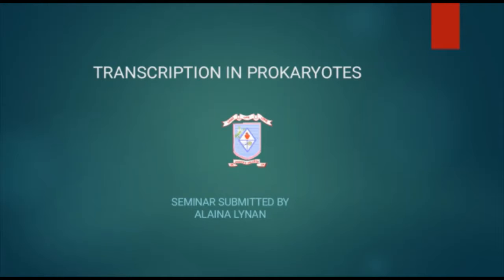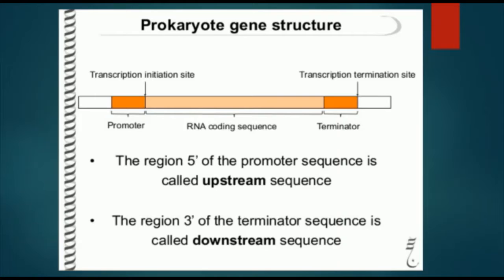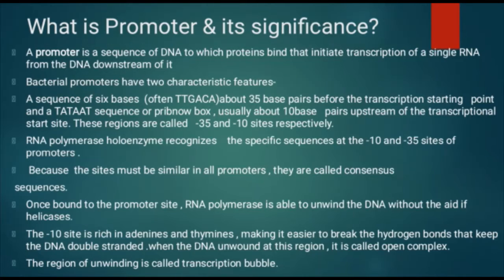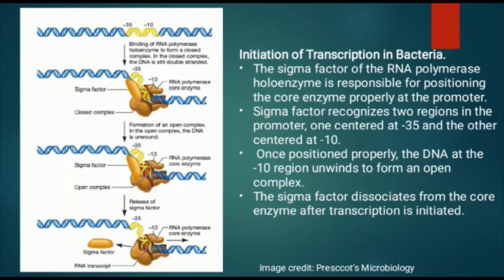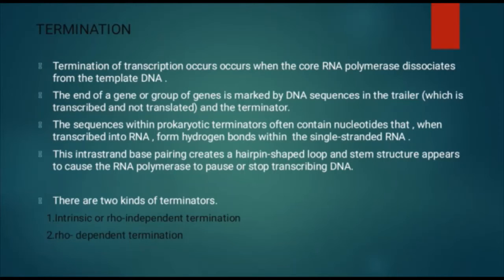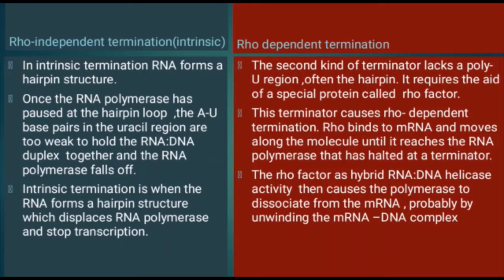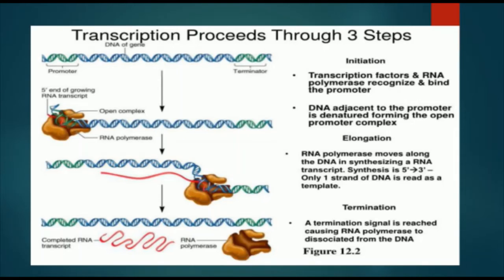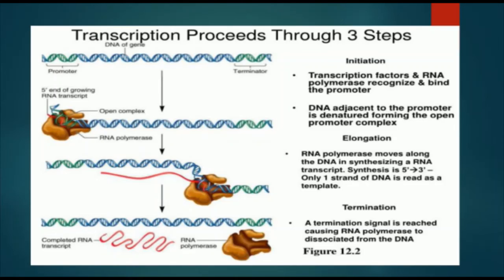transcription new in prokaryotes- Class seminar